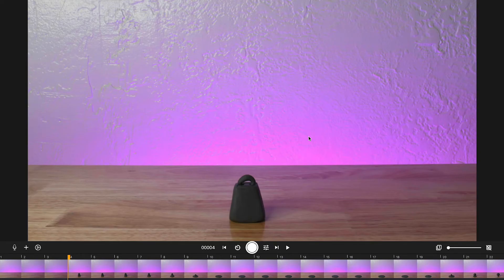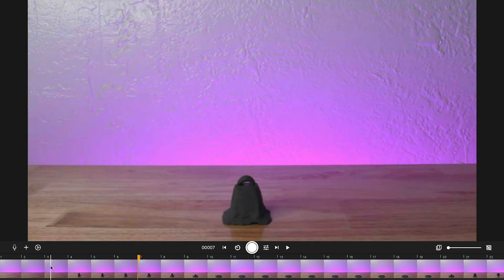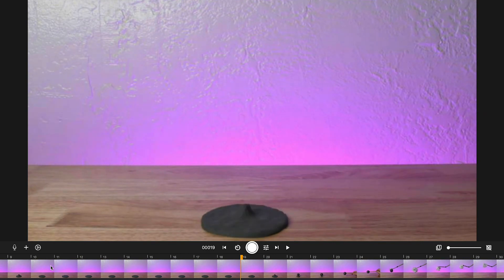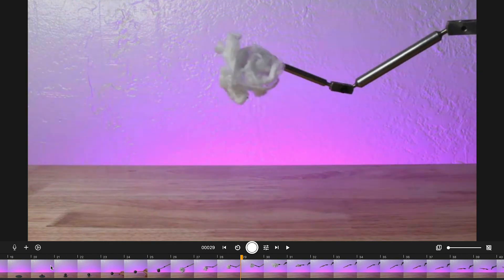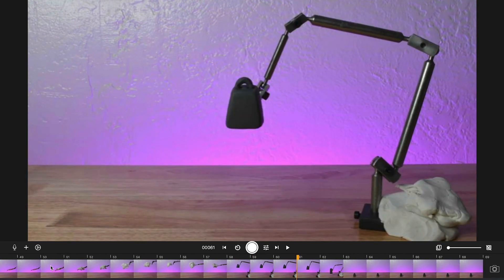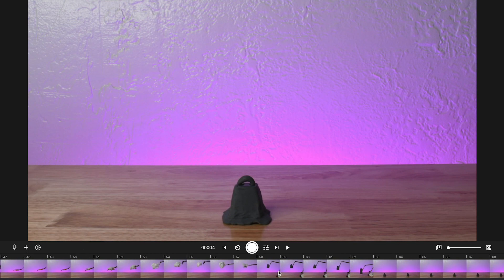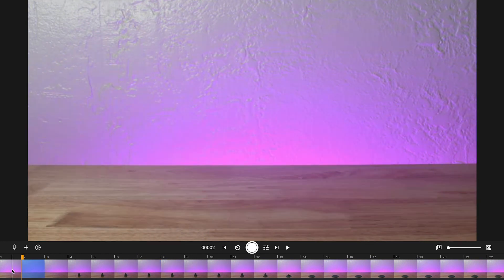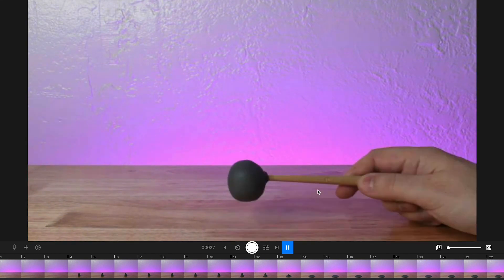STOP MOTION TUTORIAL | Magic, Physics, Transformation in under 72 frames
What I used for this animation:
 - Stop Motion Studio on a Mac laptop
 - Gray molding clay (Plastilina)
 - White cotton
 - Pine tree dry leaves
 - Kinetic Armatures' rig
 - 1 ring light
 - 1 lamp with a smart light bulb that changes colors.

I created this video as my entry for Guldies's Stop Motion contest.
The contest was asking for a short animation that uses at most 72 frames, with the keywords: Magic, Physics, and Transformation. It was super fun to participate, there were some very nice submissions, and the winner was a hilarious video of a frog and a dragonfly. You can see all the details on Guldies's Instagram account.